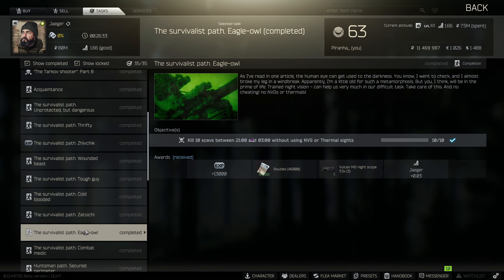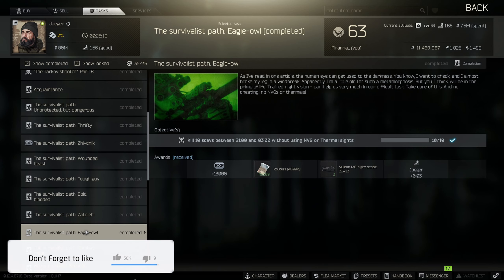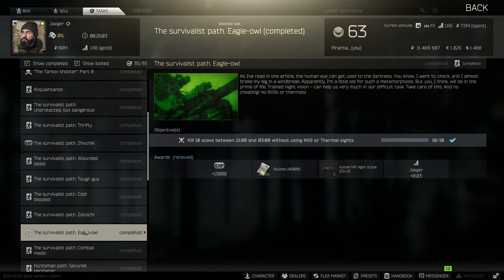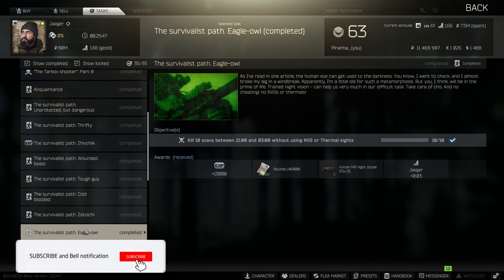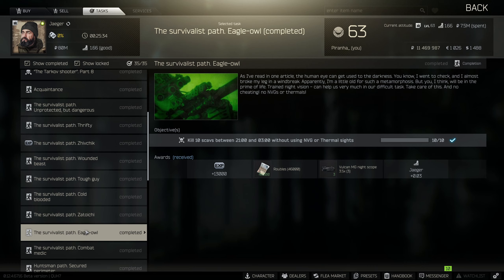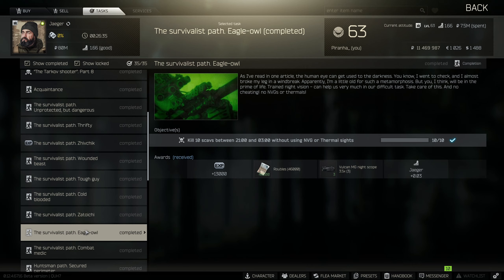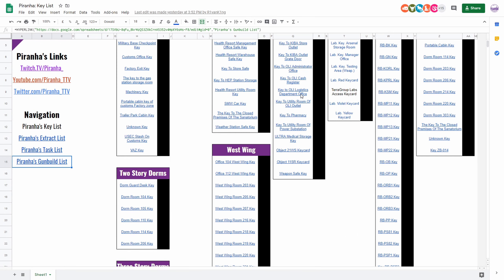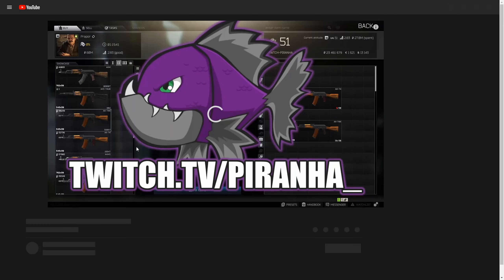The Survivalist Path Eagle-Owl - Jaeger Task Guide - Escape From Tarkov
🔵🟣⚫ Task Guide Details:

This is a guide for the Jaeger Task, The Survivalist Path Eagle-Owl in Escape From Tarkov

Task Objectives:
*Kill 10 scavs between 21:00 and 03:00 without using NVG or Thermal sights

Task Rewards:
*+13,000 EXP
*Jaeger Rep +0.03
*40,000 Roubles
*3x Vulcan MG night scope 3.5x

🔵🟣⚫ Stream Schedule:
Streams everyday starting at 8AM GMT

🔵🟣⚫ Video Details:
00:00 - The Survivalist Path Eagle-Owl Info